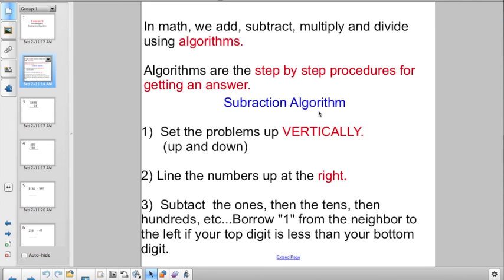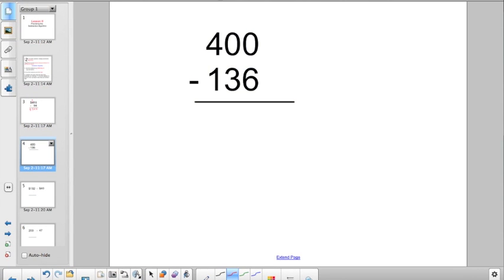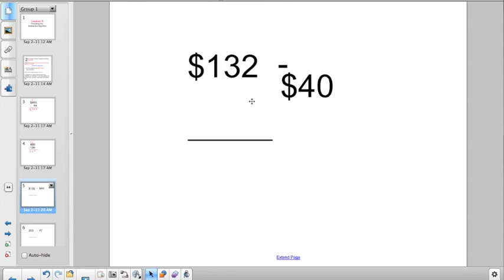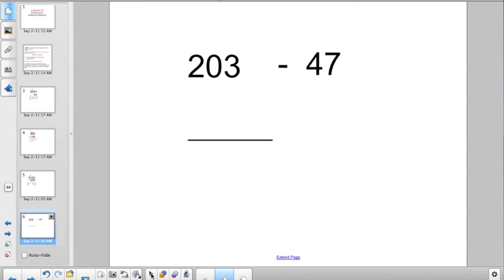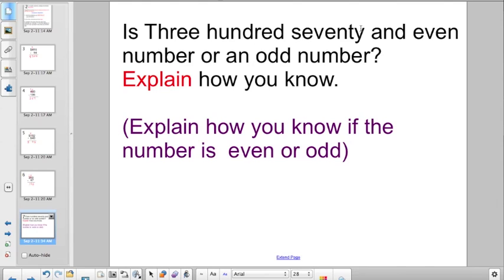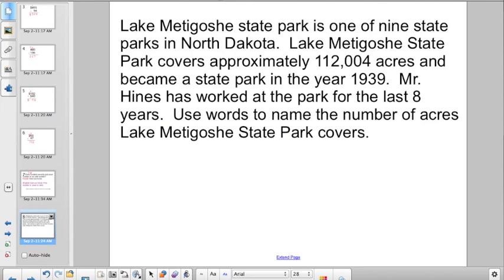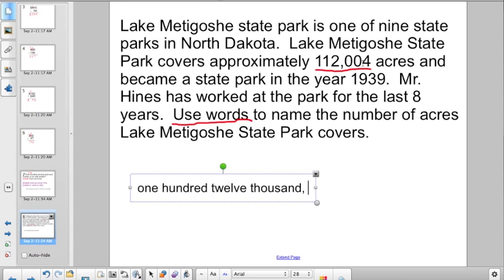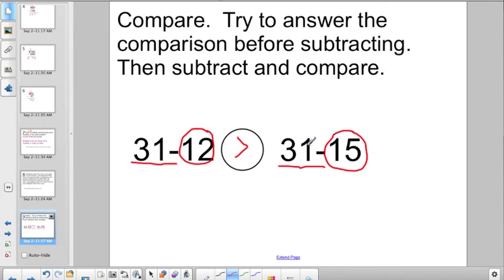Lesson 9: Practicing The Subtraction Algorithm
This video is about Lesson 9: Practicing The Subtraction Algorithm